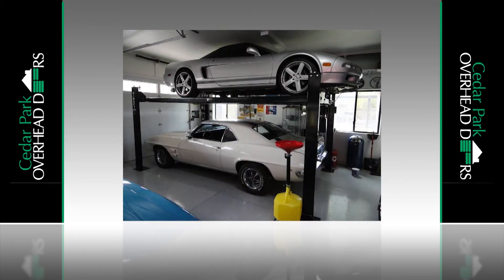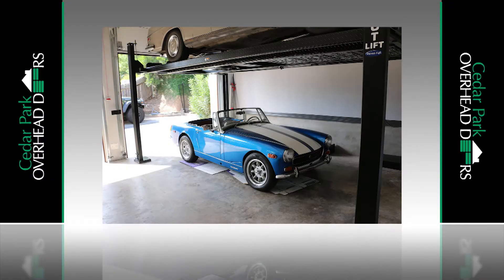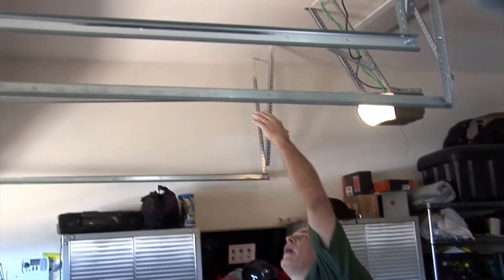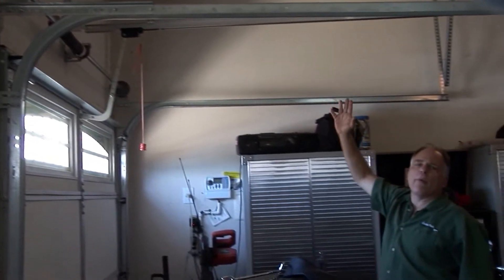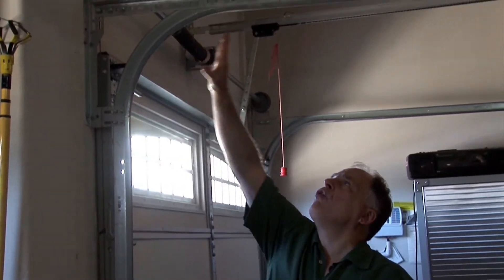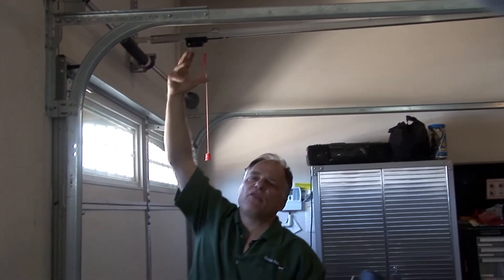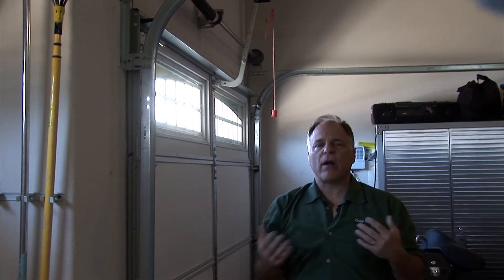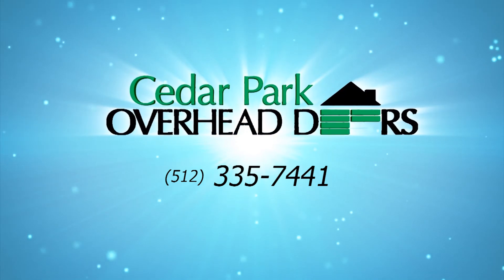High Lift Doors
Don with Cedar Park Overhead Doors explains the advantages of installing a High Lift Garage Door, opening your garage and allowing for more space... and more toys!